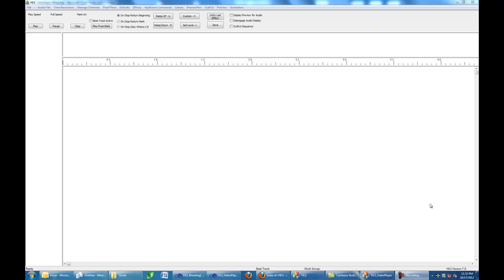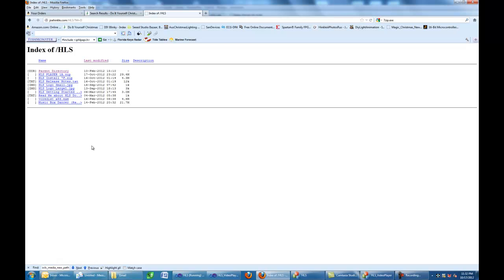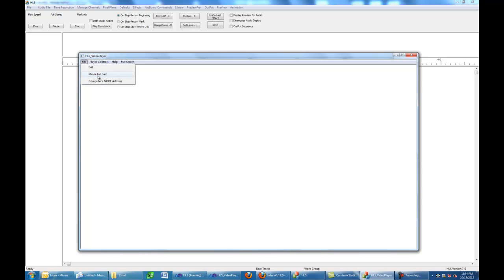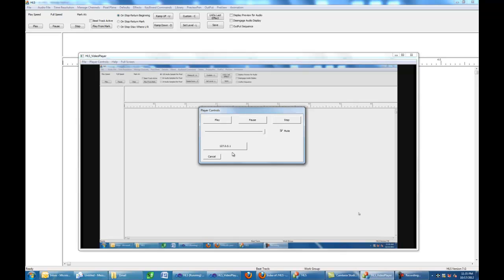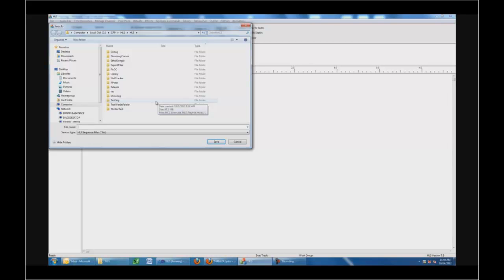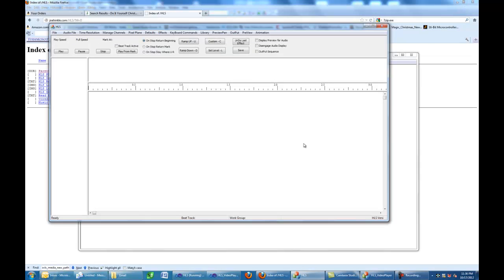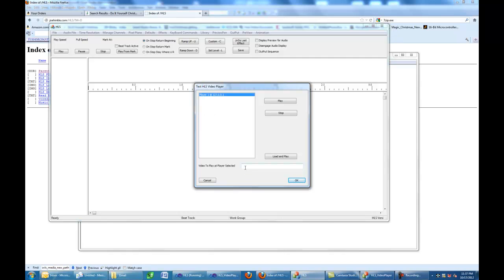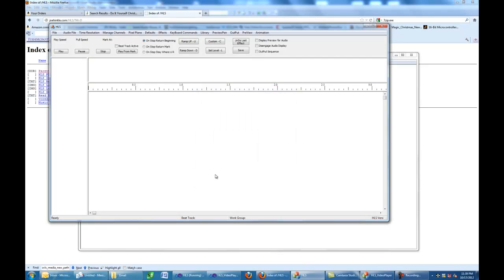HLS Player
HLS_Player - Remote controlled Video Player for HLS